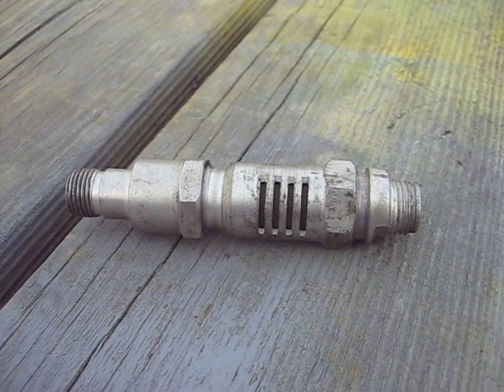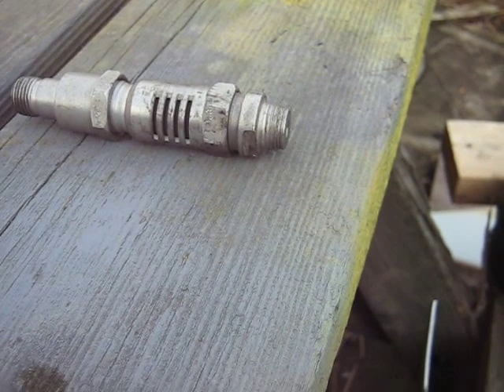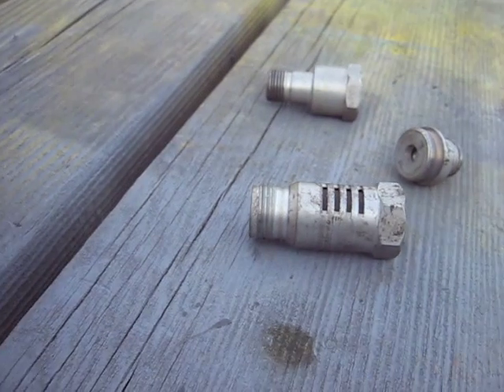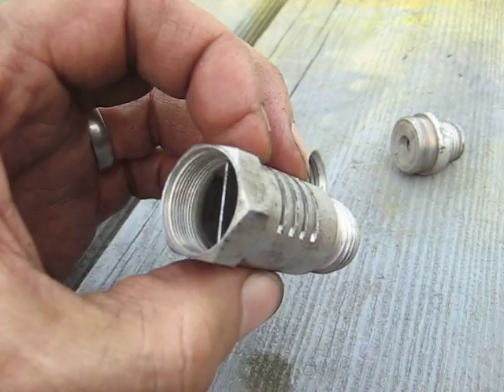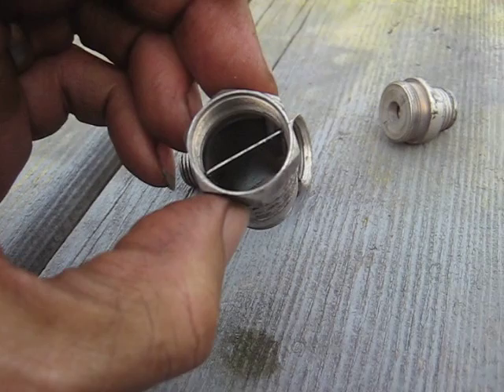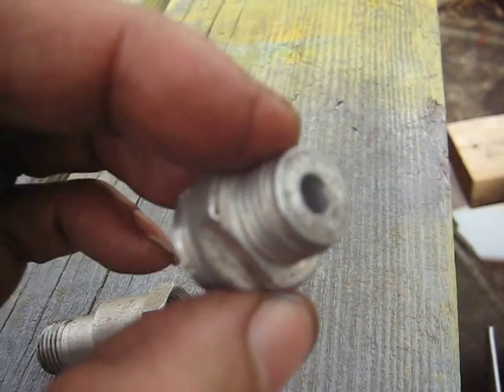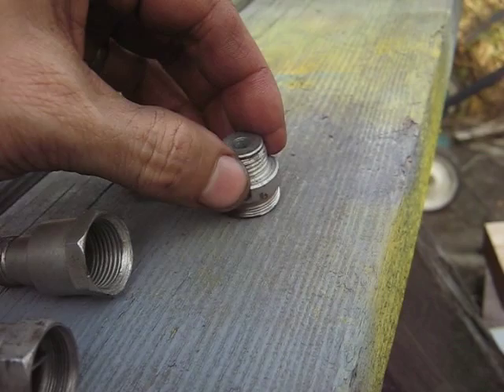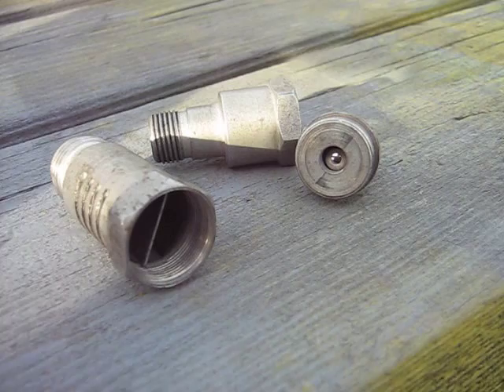1960s Air Compressor Device Teardown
A device made during the 1960s and 70s that you would screw into a spark plug hole, turning 1 cylinder of the engine into an air compressor. It came as a package, including air hose, it works very well, and is amazingly simple. I wish I still had the 1 fitting that adaped to the air line, I would give it a good run on my compressor.